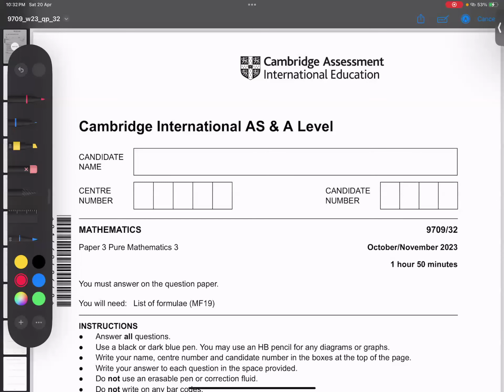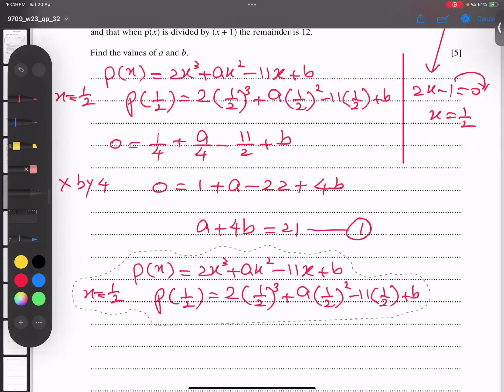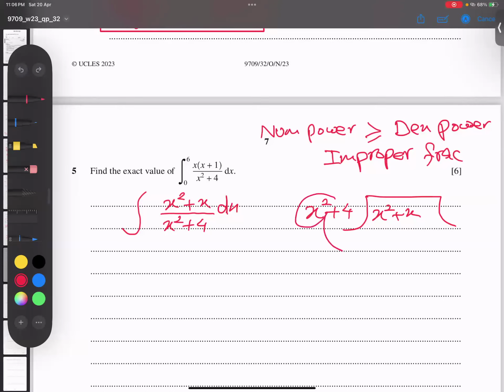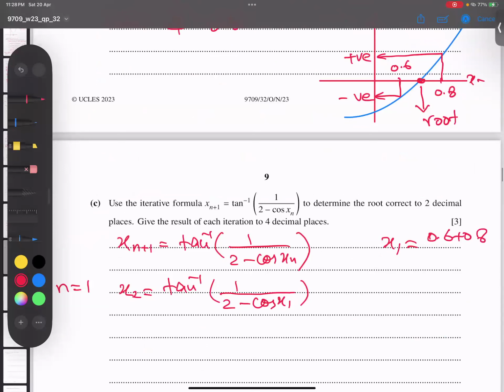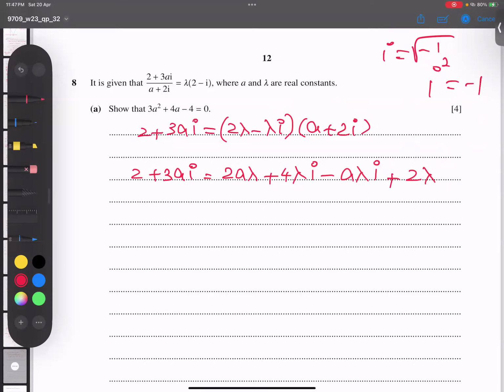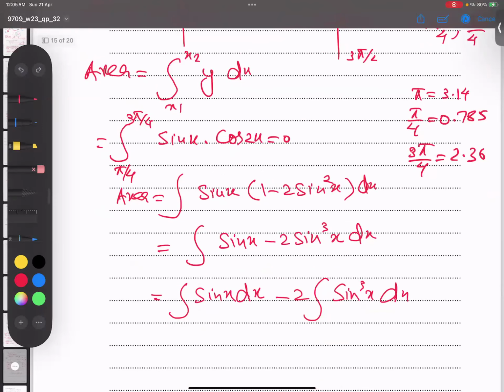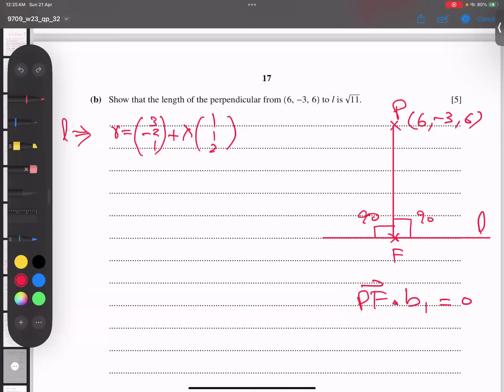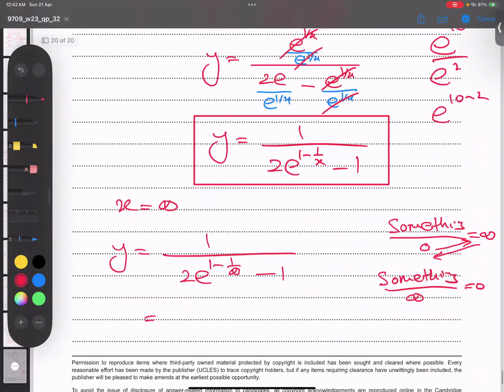Oct 2023 Var 32 9709 A Level Complete Pure 3 Paper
9709_w23_qp_32
9709/w23/qp/32